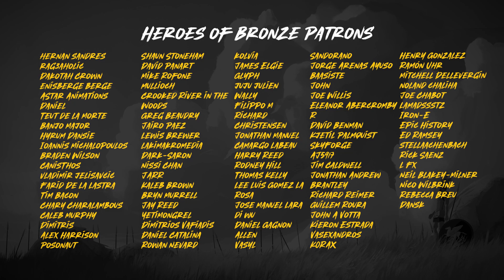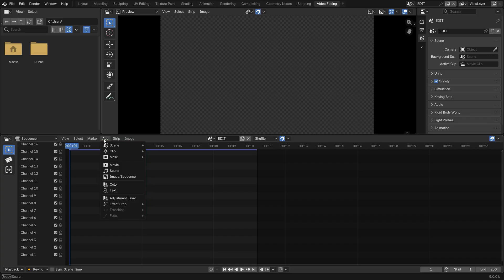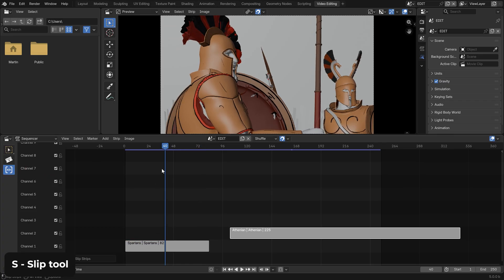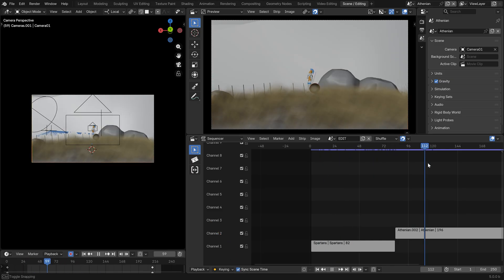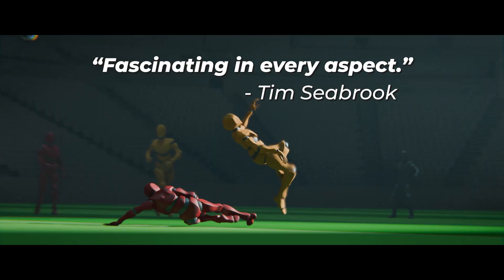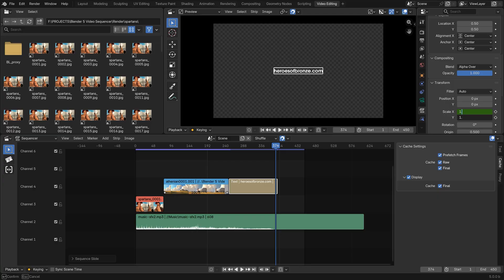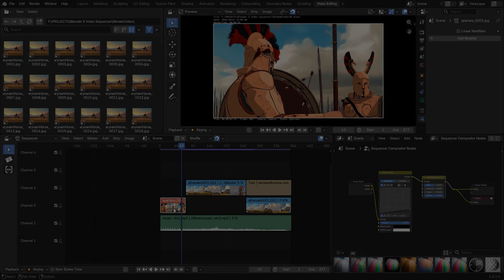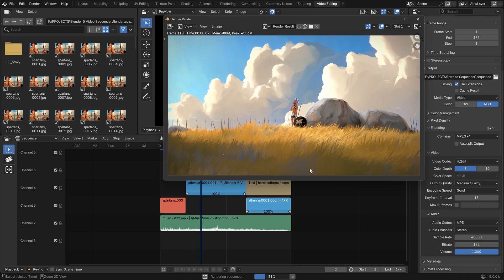Intro to Blender 5.0 Sequencer - Alternative to Adobe Premiere?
I decided to test whether Blender 5.0’s new Video Sequencer could finally stand as a true Premiere alternative in 2025. In this video, I explore its faster performance, new layout, simultaneous 3D and video editing, and the powerful Strip Compositor with presets like film grain and vignette. Blender’s free, open-source editing tools have never been this capable — so maybe it’s time to switch?

⏱ Timestamps:
00:00 – Intro
01:16 – Editing Layout
02:05 – Sequencer Scene
03:34 – New Tools
04:43 – Editing Scenes
06:35 – Editing Video
07:08 – Cinematic Course
07:37 – Prefetching
09:25 – Strip Compositor
10:38 – Compositor Presets
11:17 – Histogram
11:34 – Rendering